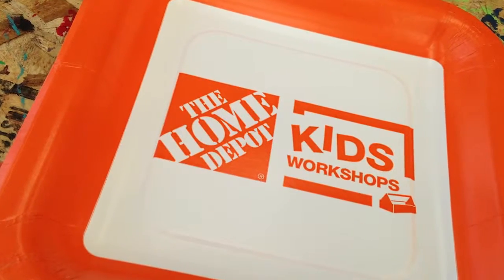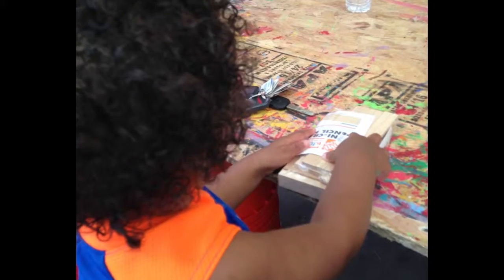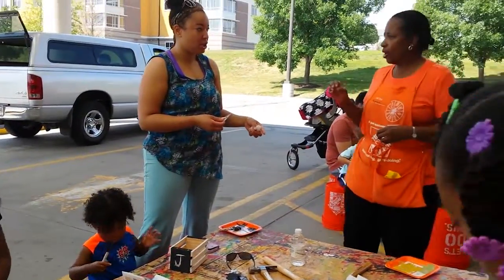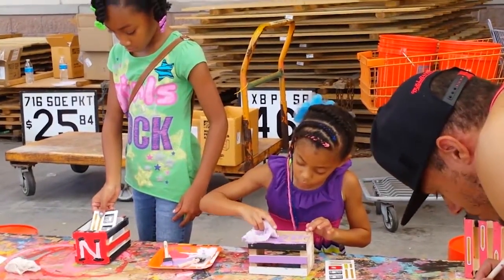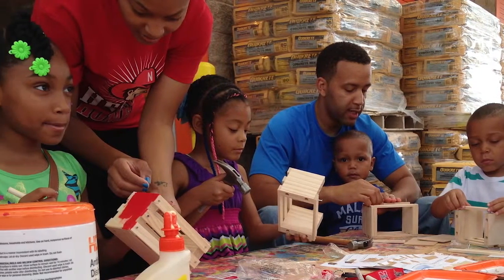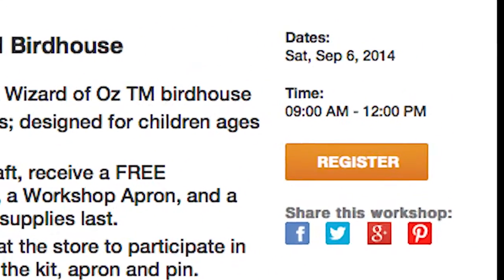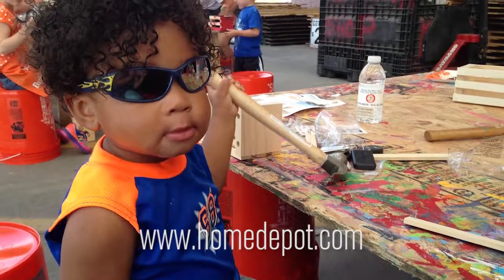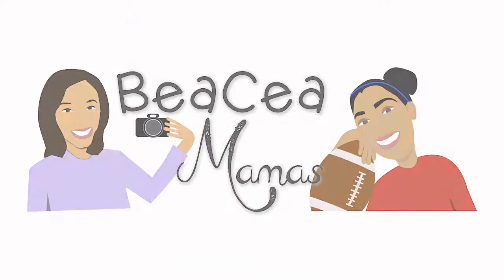The Home Depot Builds Minds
The Home Depot takes time out from building homes to build minds. The home improvement store offers FREE monthly workshops for kids.